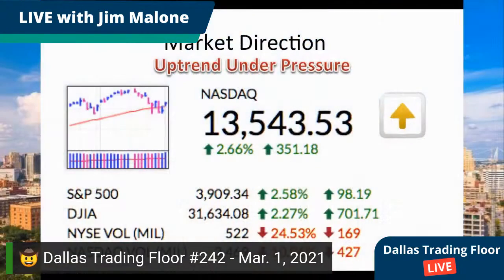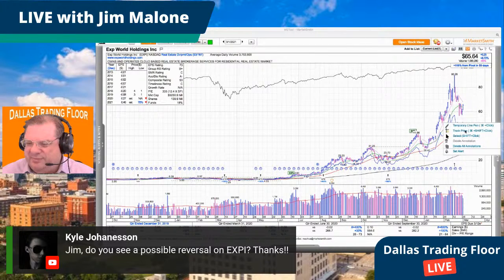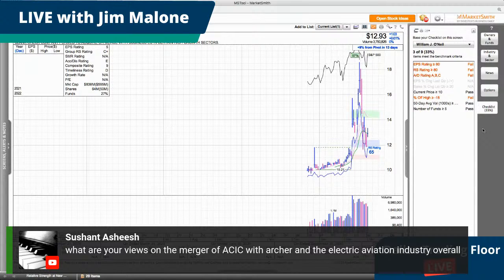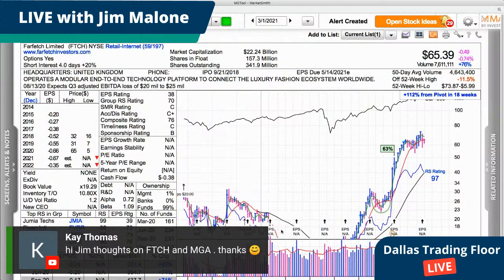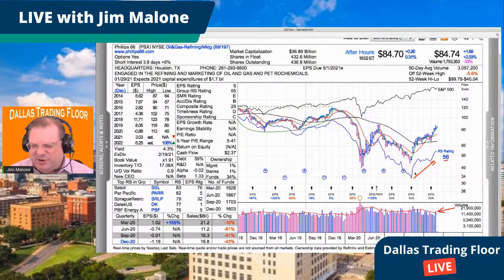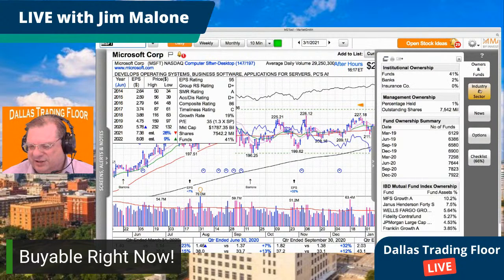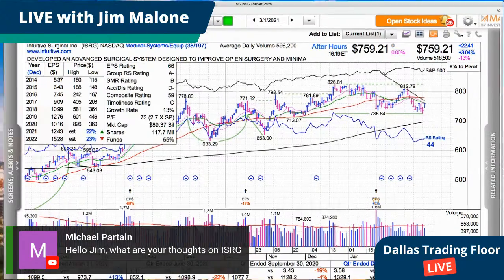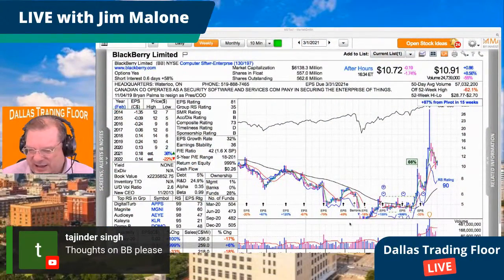Apple Surges, Dow and NASDEQ Advance - Dallas Trading Floor #242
Dallas Trading Floor where we Use CAN-SLIM concepts to trade Stocks and Options Profitable
Jim Malone takes your questions LIVE via CHAT